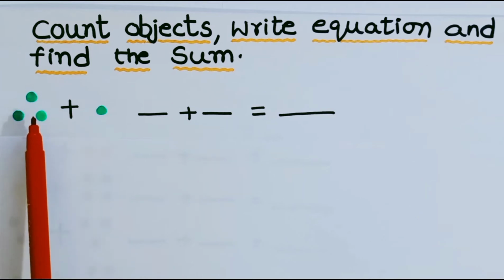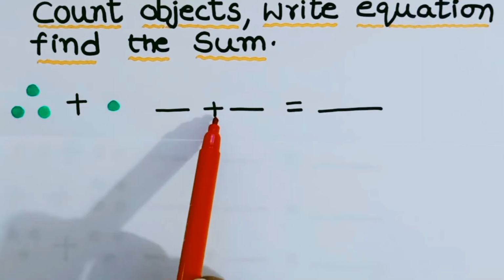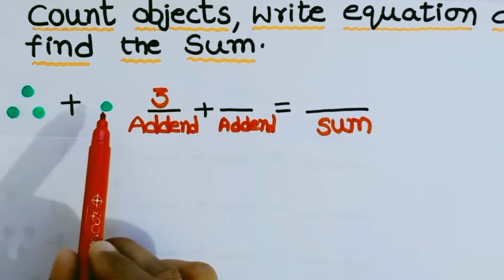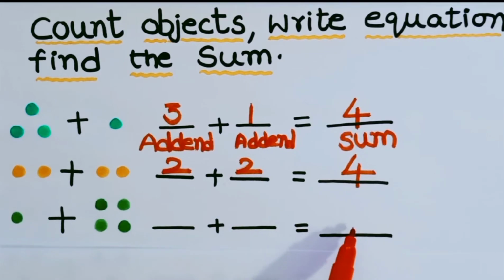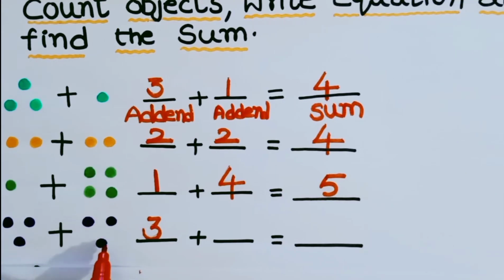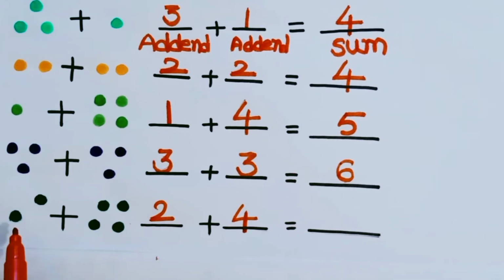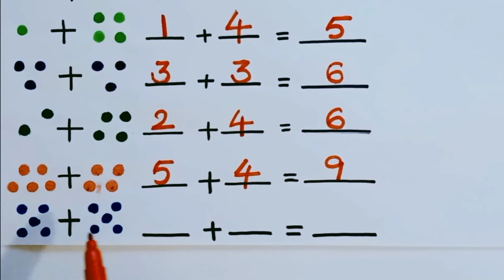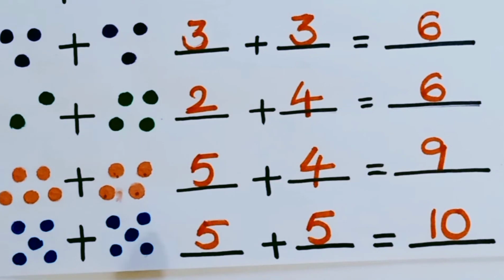Addition : Worksheet on solving Addition equations using pictures |UKG, 1st Grade primary Maths🙇‍♀️🙇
About this video:

Worksheet on Count and Add | Addition using pictures detailed explanation | UKG,1st Grade Math🙇‍♀️🙇

In this video it is explained very clearly about how to improve the basic addition skills for early learner's.

This worksheet focus on the improvement of basic addition skills of pre school and primary school children. The emphasis is on addition using pictures as a visual aid to help build an understanding of the concept of addition.

In this worksheet kids can count objects and then fill in the blanks to create an addition equation.  They then they will find the sum either by counting or recalling math facts.  All sums are less than ten only.

Let's improve your children addition maths skills with the concept of finding missing addends and the sum  when some kind of pictures are given. It is very difficult for the kindergarten, first grade as well as the second grade students to write the addition equation. Here in this video it is clearly explained at the kindergarten level to find out the missing addends and sum with the solution of different addition equations. After completely watching this video, your children definitely solve the problems of finding out one of the missing addends in a simple addition equation problem. And they can improve addition skills for more than two addends addition equation problems. Thank you very much.

Other videos on Addition for K.G and primary school children, click the following links.

@Teaching & Learning  STEM Concepts